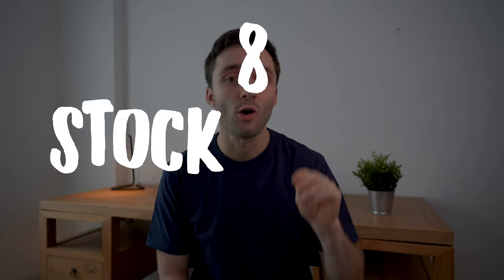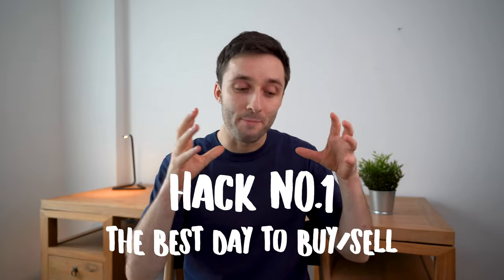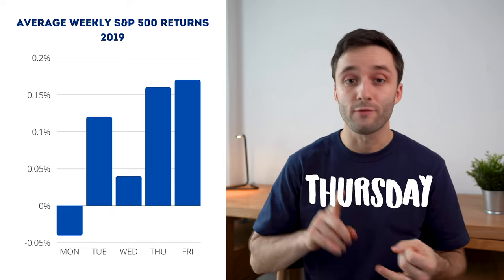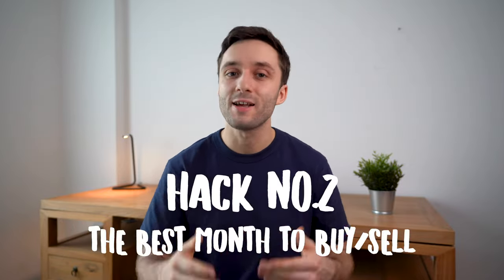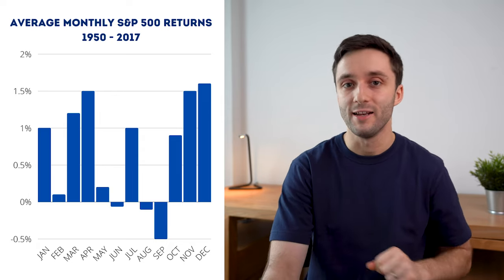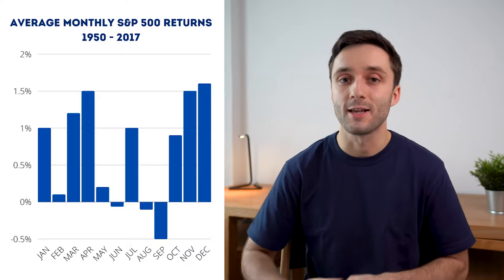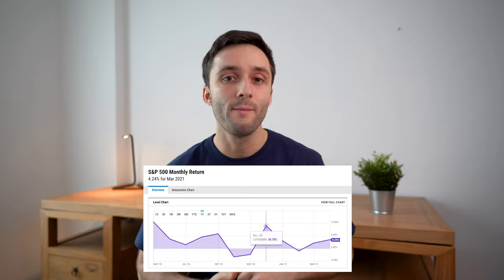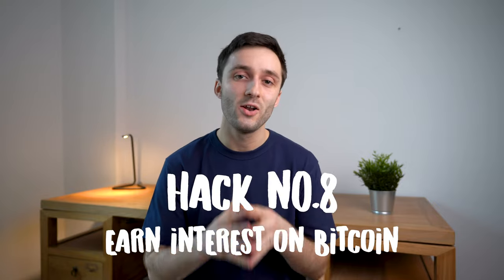Top 8 Stock Buying Hacks - Investing Tips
These are the best stock buying and investing hacks that have helped me build my $30,000 portfolio and can help you too.

00:00 - Intro
00:43 - Best Day To Buy Stocks
03:00 - Best Month To Buy Stocks
04:24 - Demo Account
05:44 - Open an ISA Account
07:00 - Dollar Cost Averaging
08:39 - Recurring Buys
10:06 - Low Cost ETF's
11:29 - Bitcoin Interest

📈 Get FREE Stocks:
(FreeTrade - worth up to £200 when you fund your account)

Cheers,
Bret